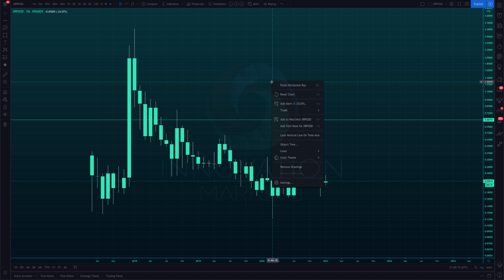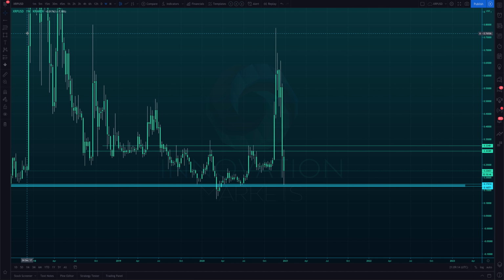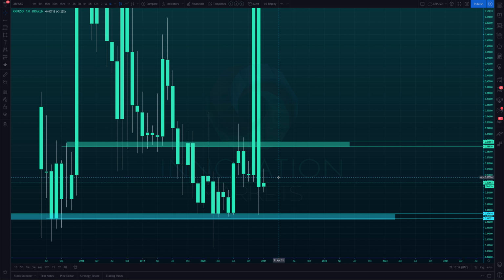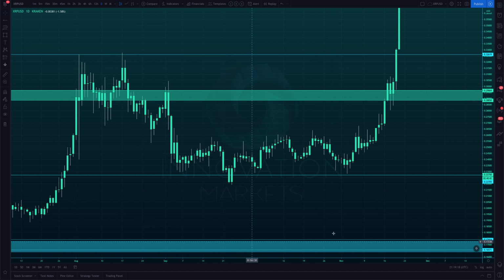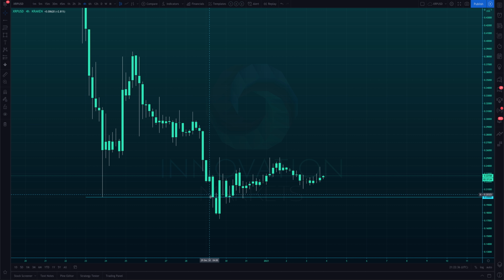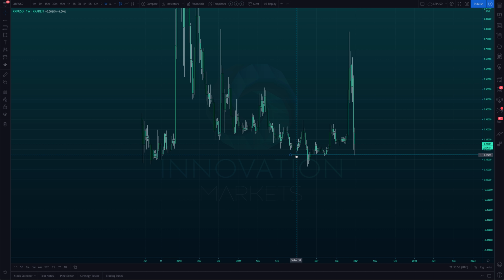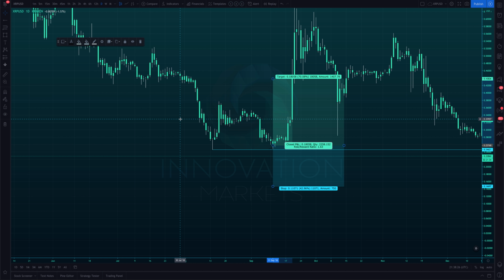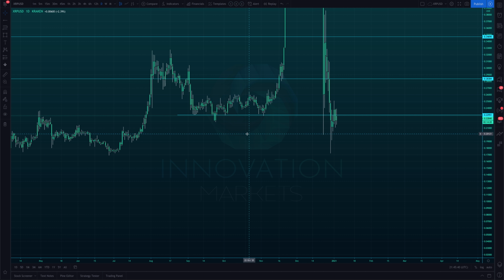CRYPTO WICK MASTERY - LESSON 4 | Wickology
Welcome to Lesson 4 of our FREE Crypto education course. In this lesson we progress from CANDLESTICKS to WICKS and learn to identify how TECHNICAL ANALYSIS application methods on wicks can enable us to dictate future moves in the market, crucial turning points and TRADE OPPORTUNITIES.

This will cover all the important information you need to get started whether you’re a beginner or an experienced investor/trader.

BECOME AN INNOVATION MARKETS MEMBER HERE! Head to the link below to join the community⬇️⬇️